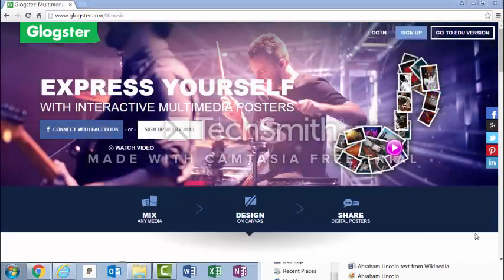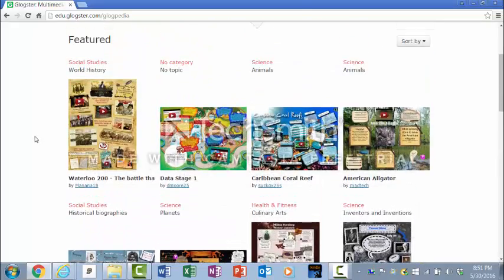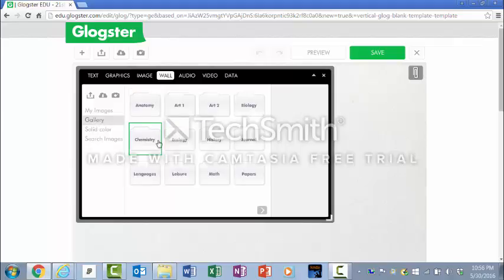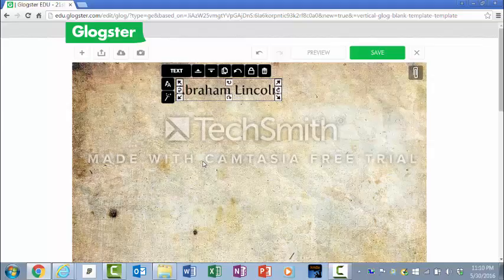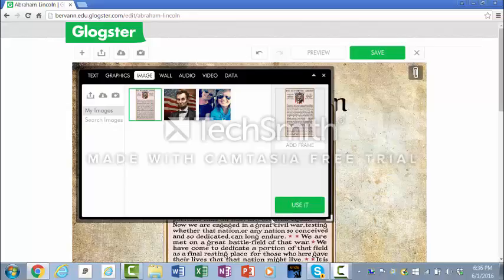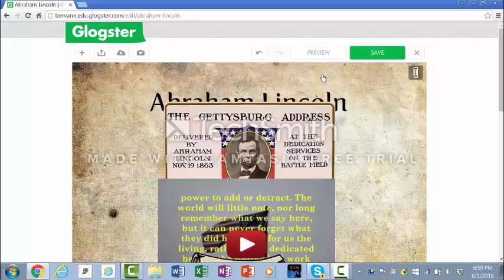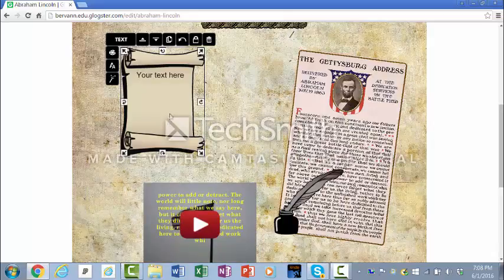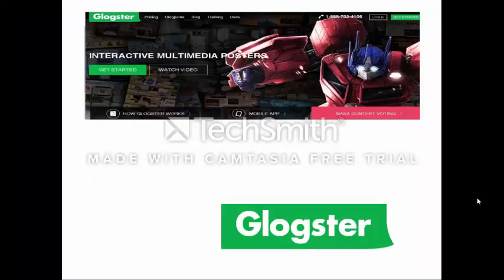Glogster Tutorial for PU568 Partnering with Web Based Tools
This tutorial provides an introduction to Glogster – an online tool for creating  interactive, multimedia posters. We discuss how to use the tool and review benefits, drawbacks, and educational uses of Glogster.

(Created for Purdue University’s EDCI568 Partnering with Web-Based Tools for Learner Centered Environments, Spring 2016, using a trial version of TechSmith’s Camtasia for recording the video.)